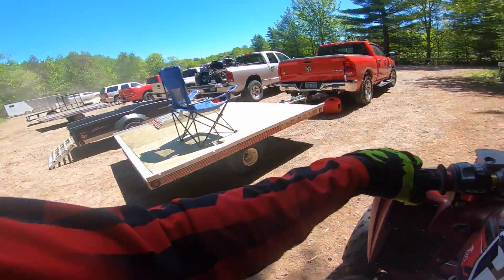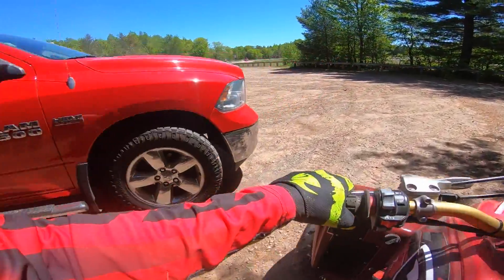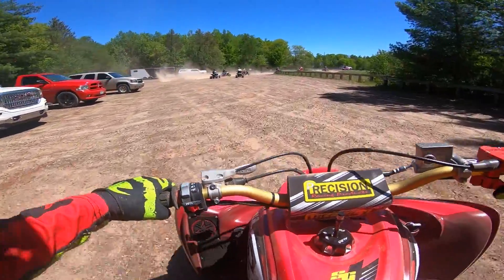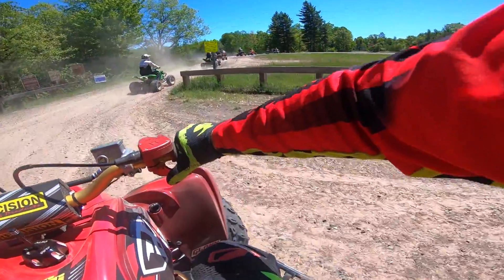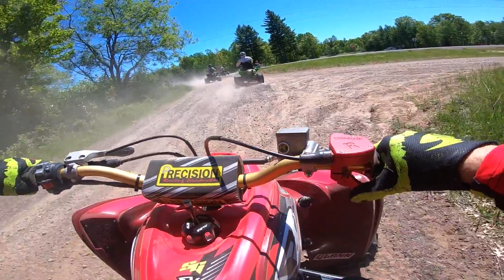Rippin' Danbury Wisconsin Trails to Webb Lake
I was stoked to ride another new area in Wisconsin! Big thanks to James and Dusty for showing all of us around. This is a very sport quad friendly trail network with sandy/gravel trails that snake through the woods. I had an absolute blast running the Raptor through the gears all day and it's definitely an area worth checking out! This is Part 1 of a 3 Part video series.

Machines Featured-
Kawasaki KFX450r
Honda TRX450r
Yamaha Raptor 700r Special Edition

Fuel Customs Intake W/box
Power Commander 5
Pro Armor Bully front bumper
Pro Armor Nerf Bars
Alba Racing rear grab bar
Alba Racing gas cap
Upp Racing case saver
Quadboss wheel spacers
Warning Plate Delete
GBC XC Master rear tires

Filmed with the GoPro Hero 7
**Must purchase GoPro adapter to run microphone
3rd Person Filmed with Sony A6000
3rd Person Mic-Sony Zoom Microphone
3rd Person Wind Muff